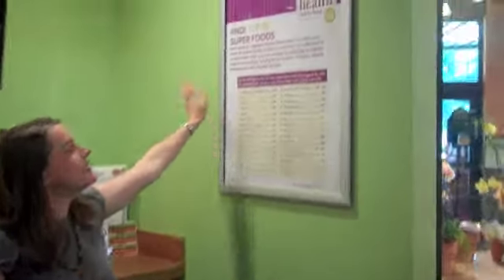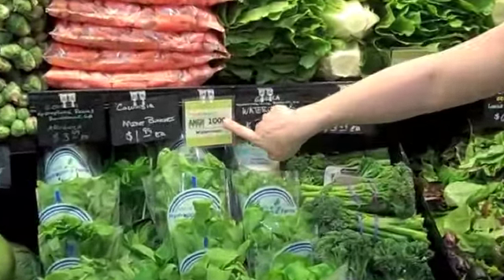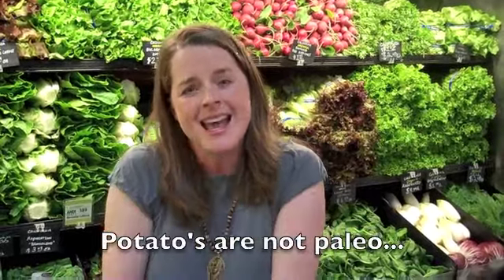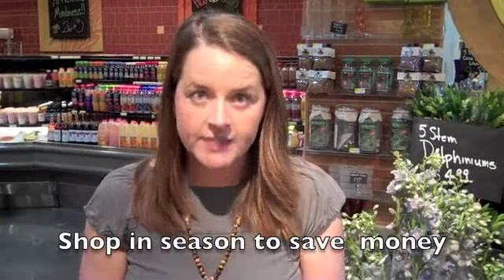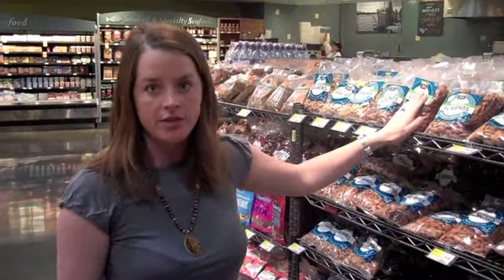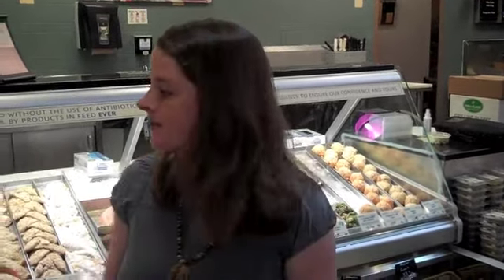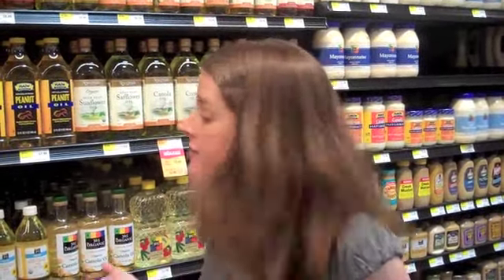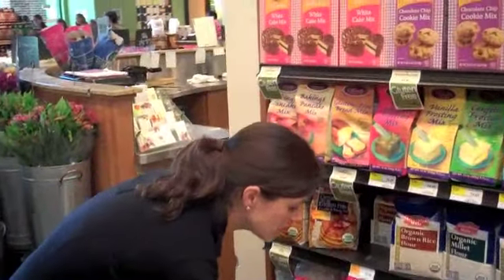Whole Foods Tour - part 1